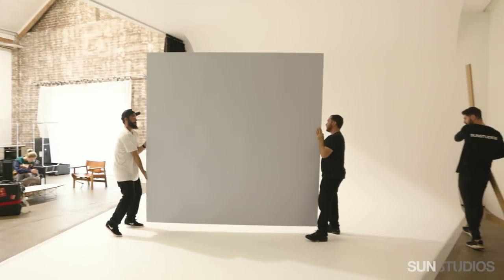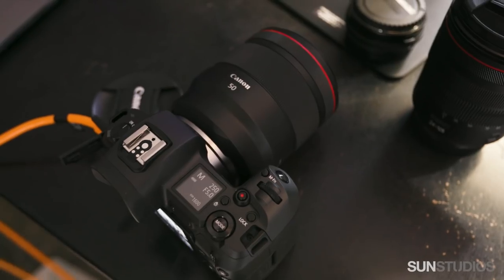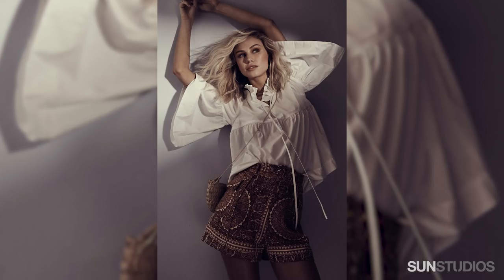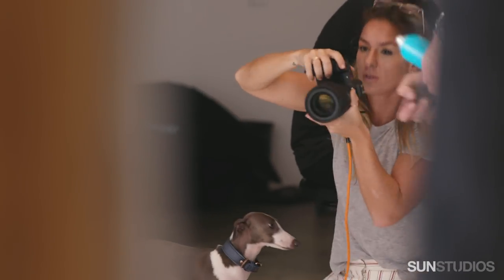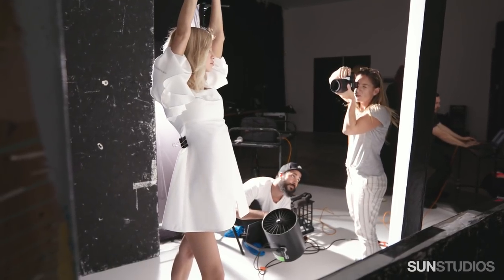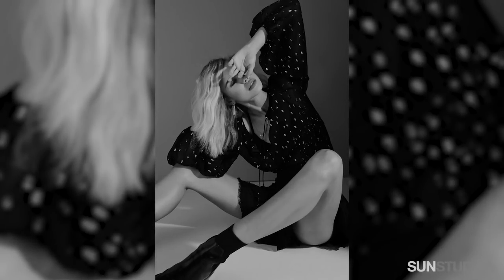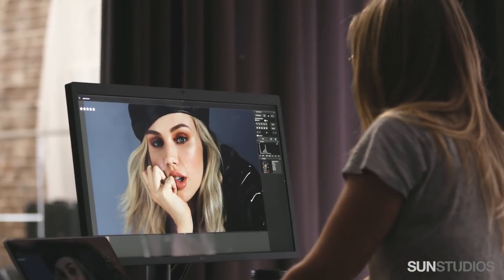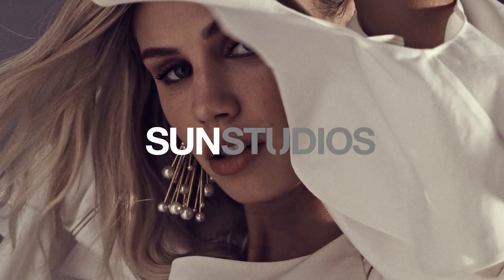Canon EOS R | First Impressions with Fashion Photographer Emily Abay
Fashion photographer Emily Abay and her crew head to SUNSTUDIOS in Sydney to put the new Canon EOS R Mirrorless System through its paces.

Learn more about how you can rent or buy the EOS R at Sun Studios in Sydney and Melbourne